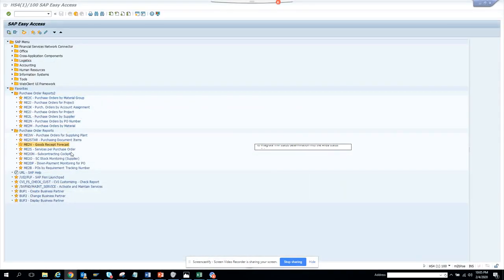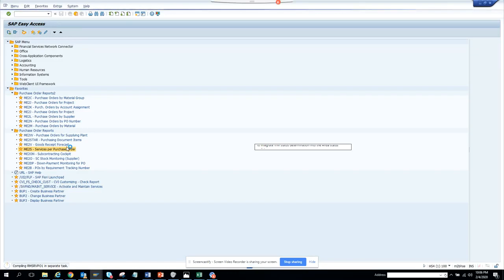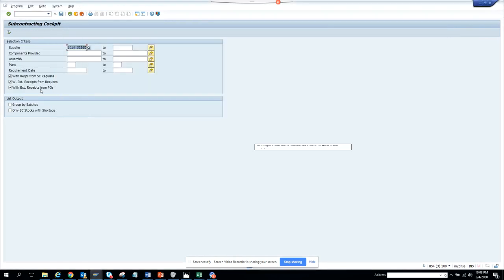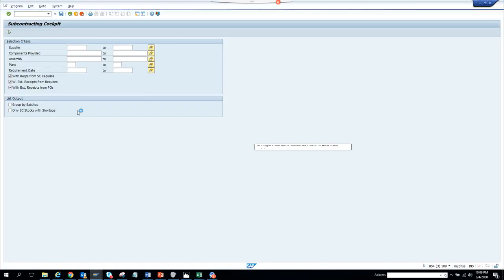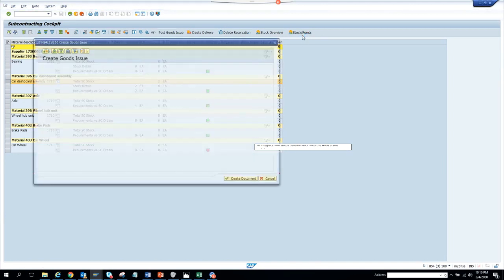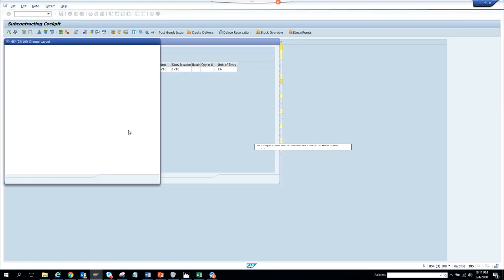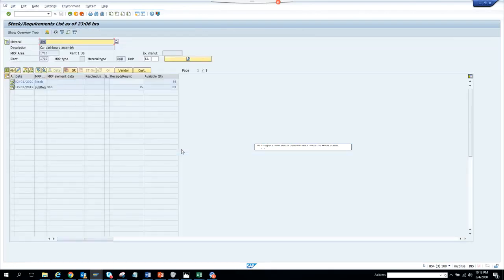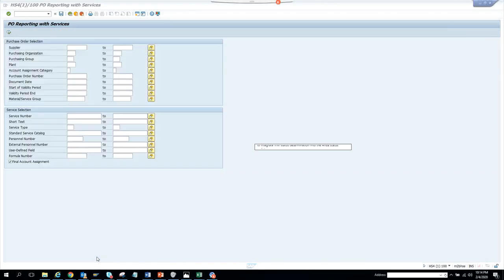SAP Purchasing Me2ON Subcontracting Cockpit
Purchasing Me2ON Subcontracting Cockpit